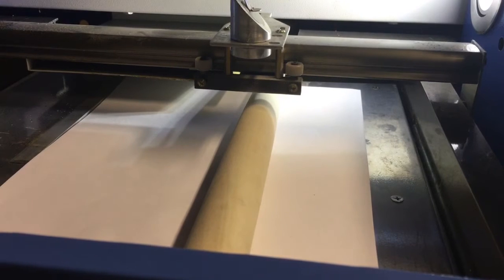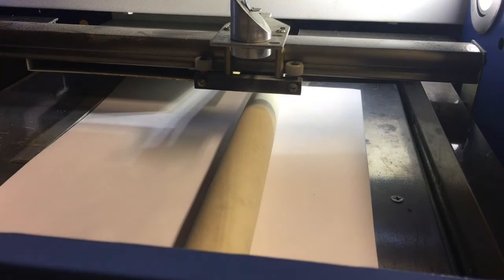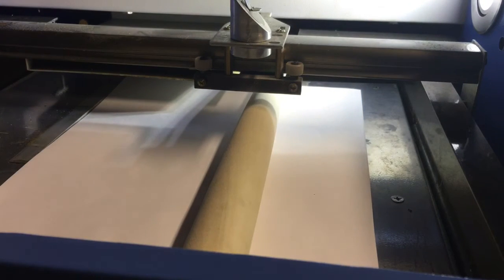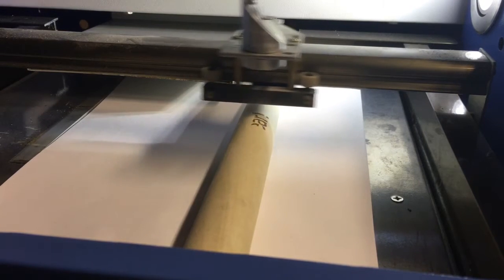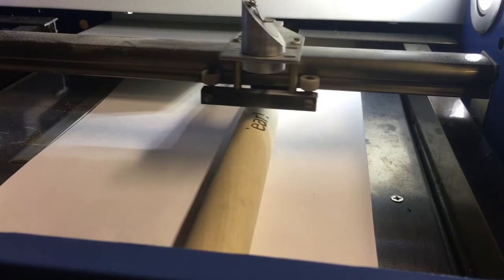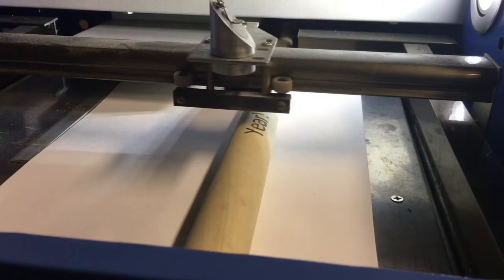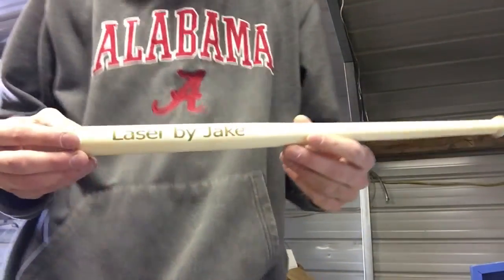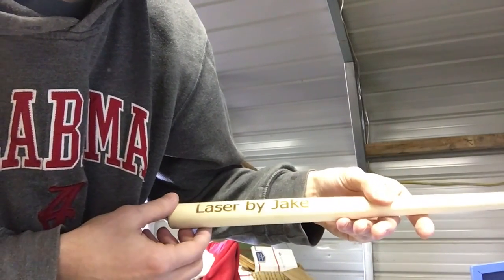Laser engraved wood toy baseball bat